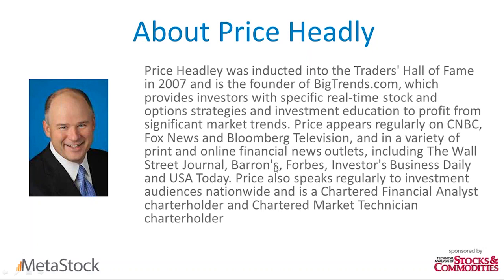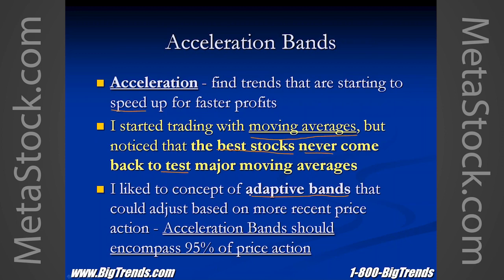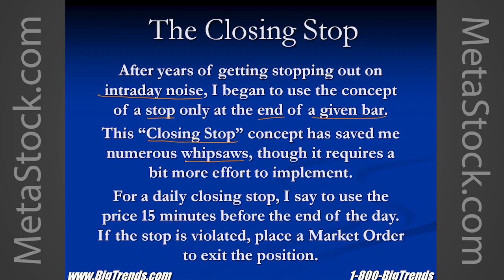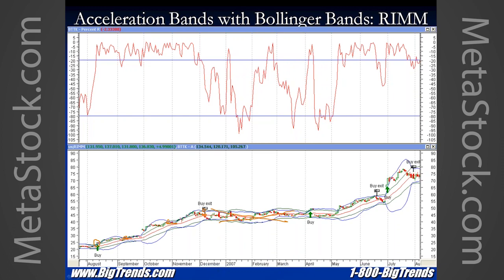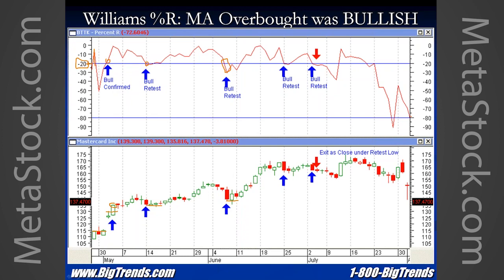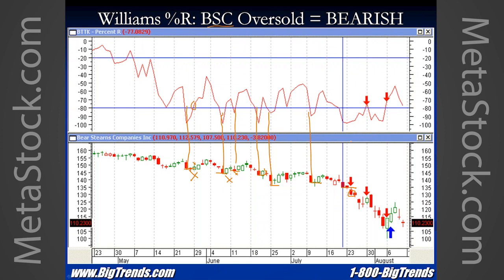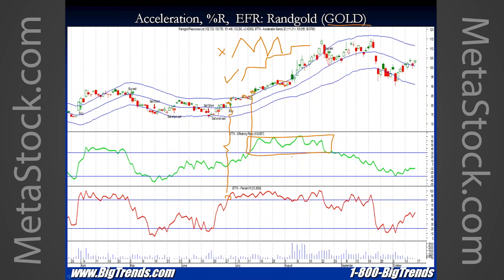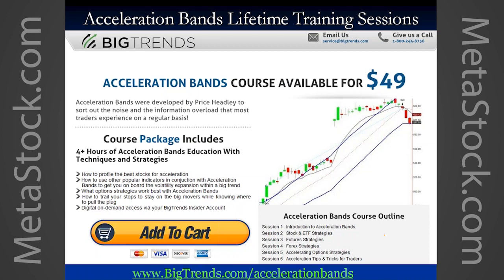How to Spot Accelerations in Stocks and Options - Price Headley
You're invited to join Price Headley as he packs 20+ years of trading experience into a fast-paced, 60-minute, "cliff notes" summary of his top strategies that are still consistently producing results in today's markets.

Attendees at this exclusive webinar will receive an insider's look at his unique style of trading from his top options strategies and money management techniques all the way along to how he uses his preferred technical indicators, including his proprietary Acceleration Bands, on stocks and options, plus you can apply these techniques to forex and futures too.

Spotting the big trends doesn't need to be complicated, but what it does take is educating yourself on unique ways to scan and filter to find the top trends and increase your trading efficiency.

Come to this workshop and learn:

How to See New Big Trends, Whether You Trade over a few Days or Weeks or more
How to Use Acceleration Bands to See the True Breakouts (and Skip more "Fakeouts")
Review Case Studies on Winning and Losing Trades, Showing You What Works Best in This Market
Learn How to Use Option Charts to See Which Options are Moving the Best
Trade Cleaner Trends with the Efficiency Ratio ... and Much More
Plus we'll take some time to discuss the outlook for the stock market as a whole and learn what the next few months hold. Don't miss this turbo-charged live session where you'll get a foundational understanding of what you've been missing to find the biggest and best trends in the markets.

About Price Headley
Price Headley was inducted into the Traders' Hall of Fame in 2007 and is the founder of BigTrends.com, which provides investors with specific real-time stock and options strategies and investment education to profit from significant market trends. Price appears regularly on CNBC, Fox News and Bloomberg Television, and in a variety of print and online financial news outlets, including The Wall Street Journal, Barron's, Forbes, Investor's Business Daily and USA Today. Price also speaks regularly to investment audiences nationwide and is a Chartered Financial Analyst charterholder and Chartered Market Technician charterholder.